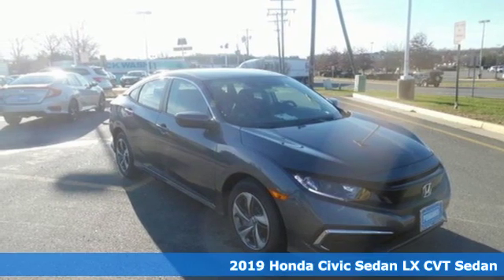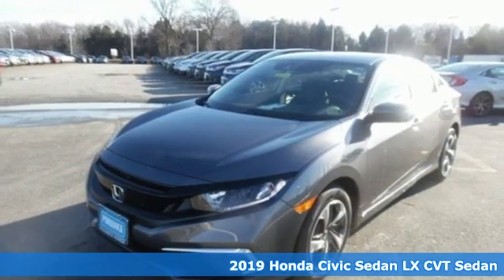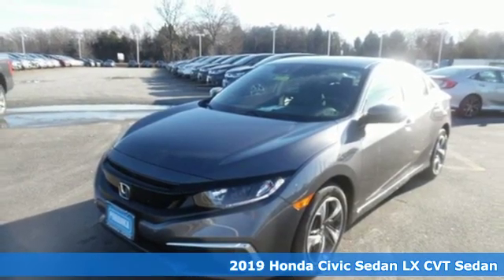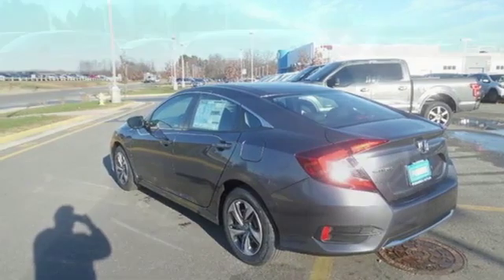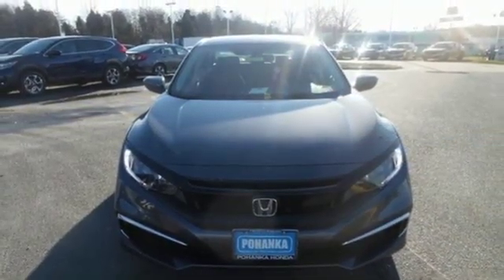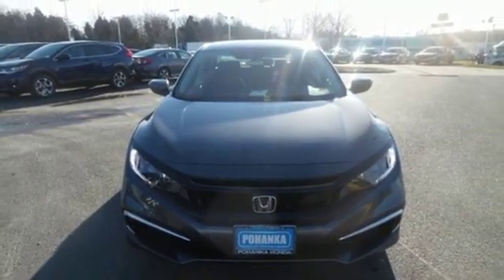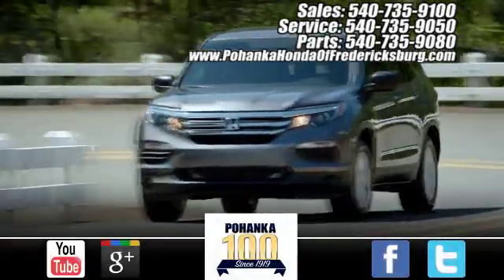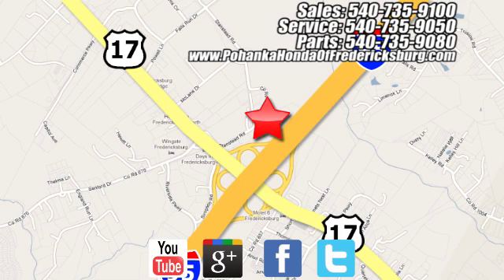New 2019 Honda Civic Fredericksburg VA Richmond, VA FKE013046 - SOLD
Year: 2019
Make: Honda
Model: Civic
Trim: LX
Engine: 2.0L I4 DOHC 16V i-VTEC
Transmission: CVT
Color: Gray
Interior: black
Stock #: FKE013046
VIN: 19XFC2F66KE013046
modern steel metallic 2019 Honda Civic LX FWD CVT 2.0L I4 DOHC 16V i-VTEC black Cloth.brbrRecent Arrival! 30/38 City/Highway MPGbrbrbrAll prices exclude taxes, title, license, and dealer processing fee of $699.00. Published price subject to change without notice to correct errors or omissions or in the event of inventory fluctuations. All features not on all vehicles. Vehicles shown are for illustration purposes only. MPG is based on 2017 EPA mileage ratings. Use for comparison purposes only. Your mileage will vary depending on driving conditions, how you drive and maintain your vehicle, battery-pack (hybrid only) and other factors.

Address:
60 South Gateway Drive